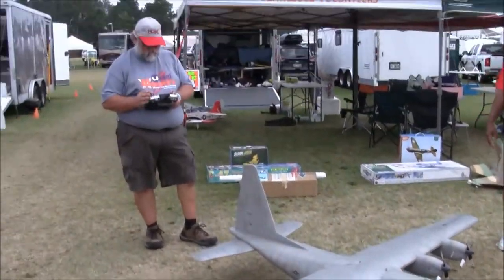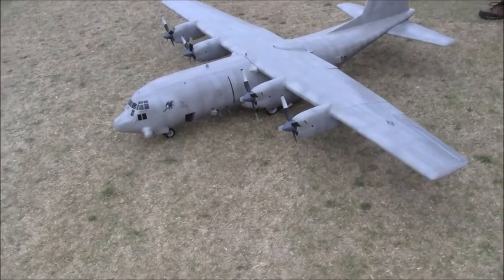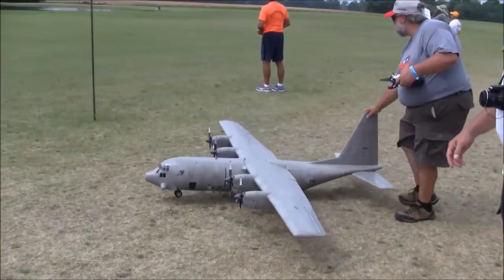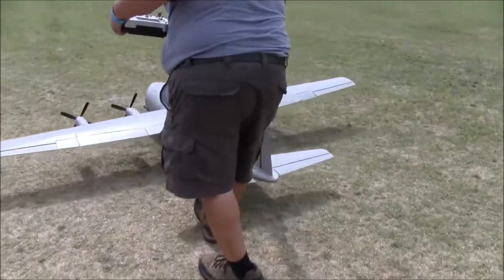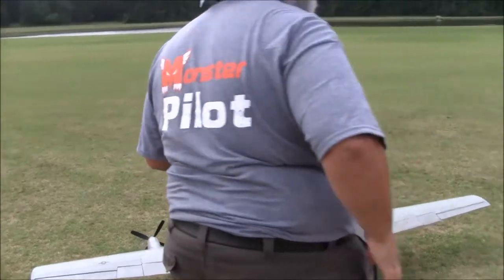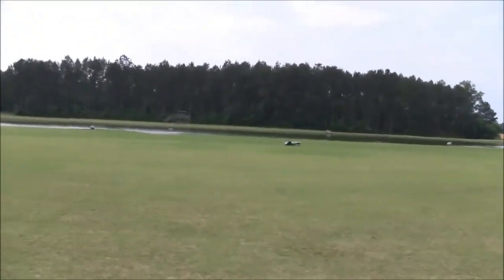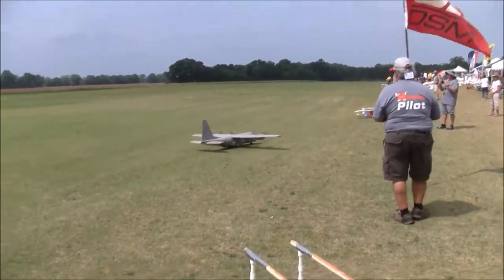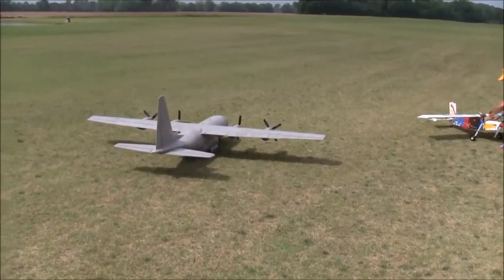John Morgan's AC-130; Final Prep and Pre-Flight at SEFF - 29APR17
Here's a video depicting the work that goes into getting a scale model such as the AC-130 ready for maiden. This video shows master scratch-builder John Morgan and pilot Birger De La Pena preparing the AC-130 for it's maiden flight at SEFF, 2017.

Hope you enjoy this inside look at what it takes to ensure this complicated model is good to go!